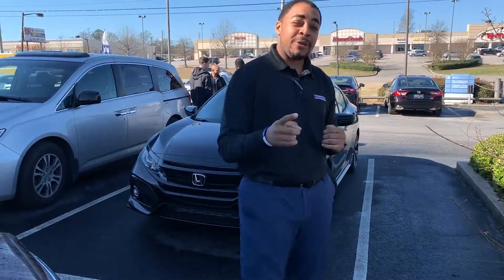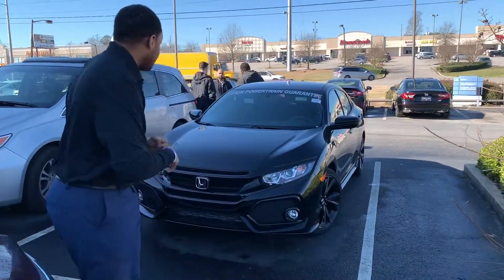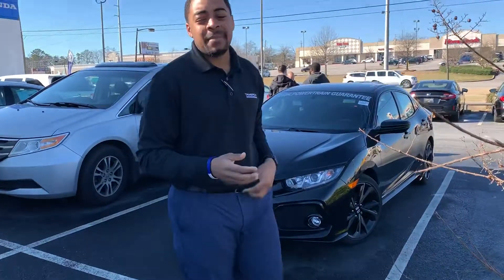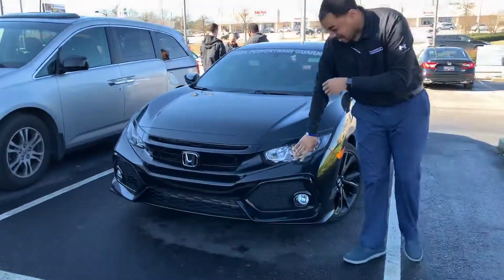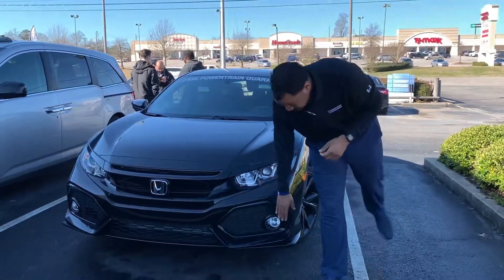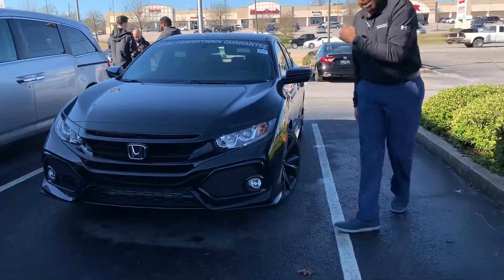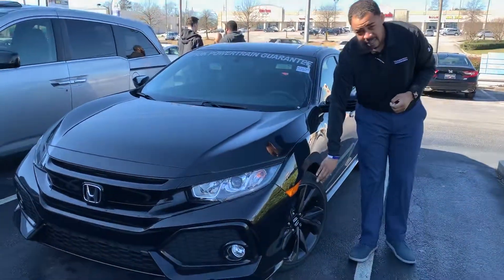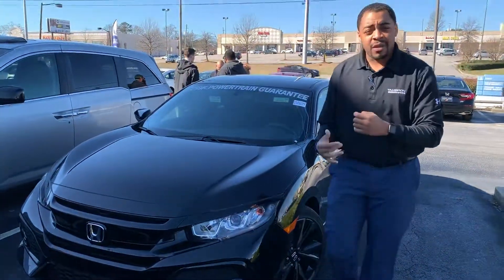2018 HONDA CIVIC SPORT HATCH FOR JEFFERY FROM CHRISTOPHER AT TAMERON HONDA